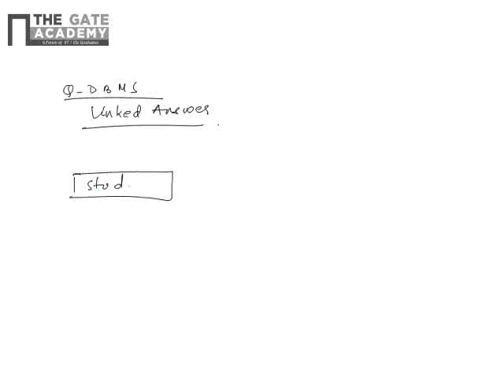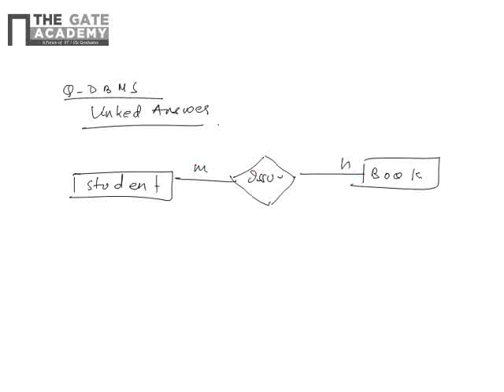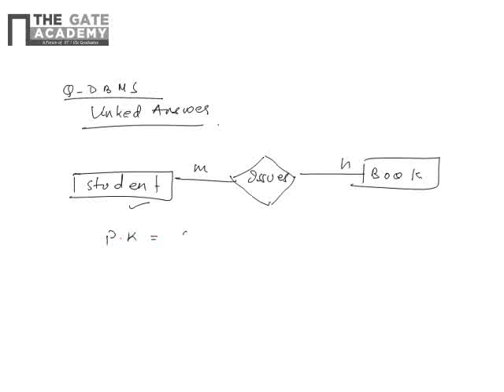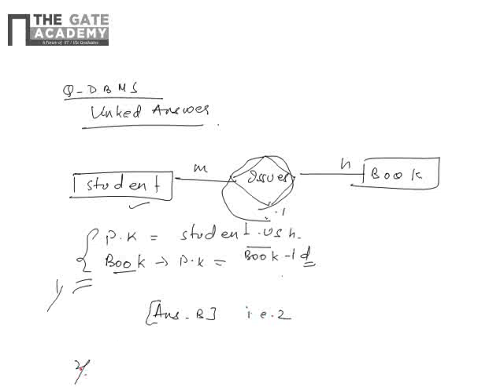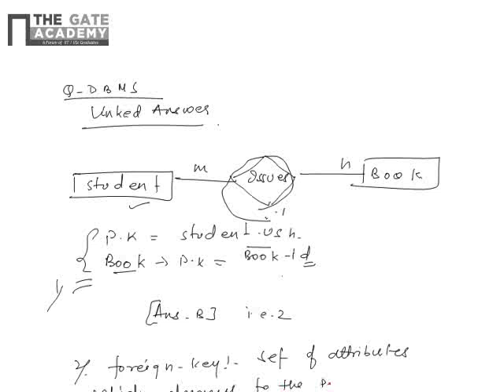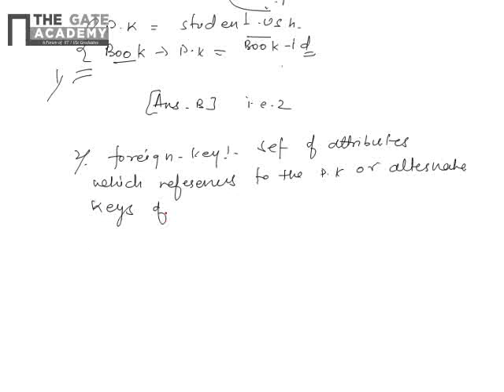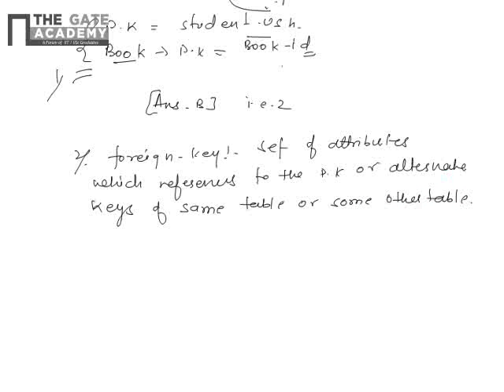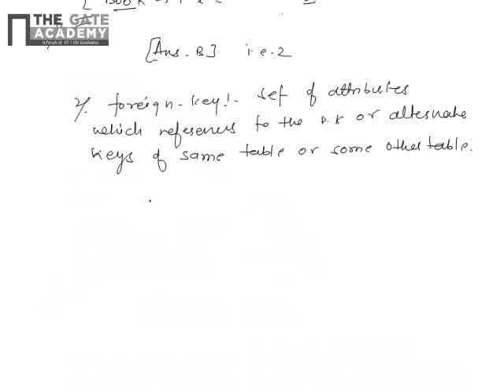GATE 13 CS TS 4 Q No 52 and 53